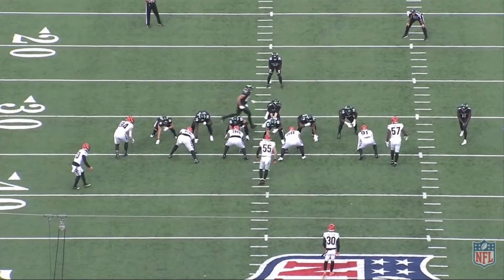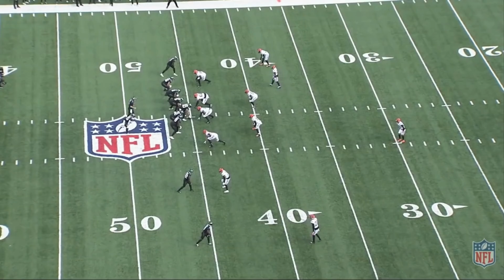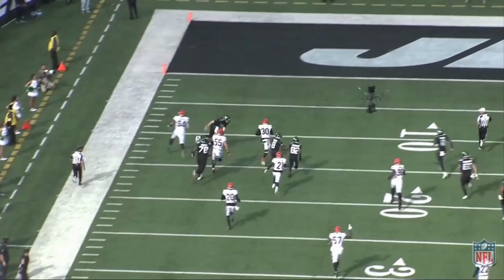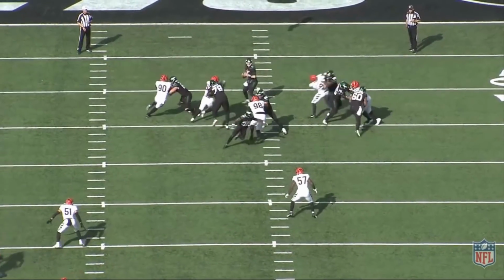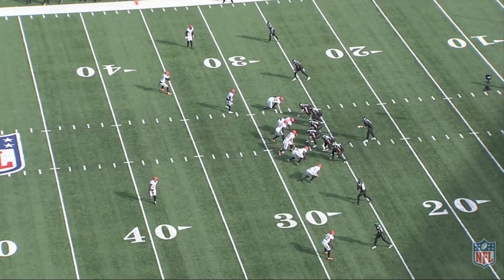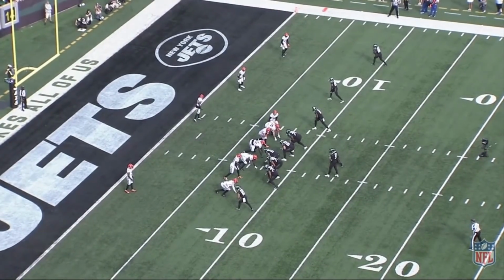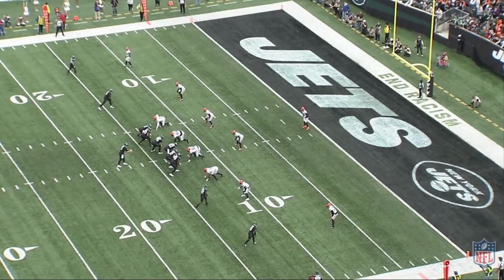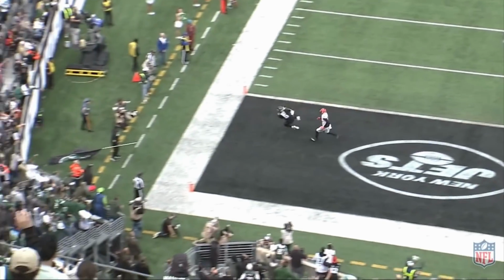Mike White's Debut NFL Start